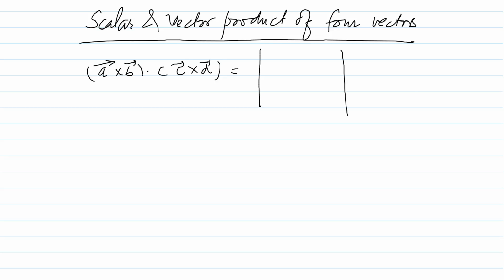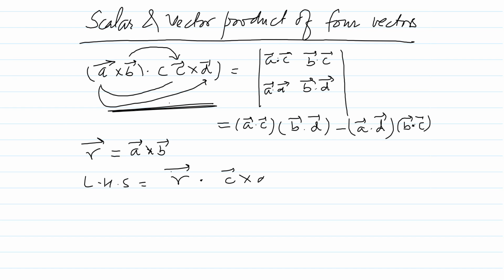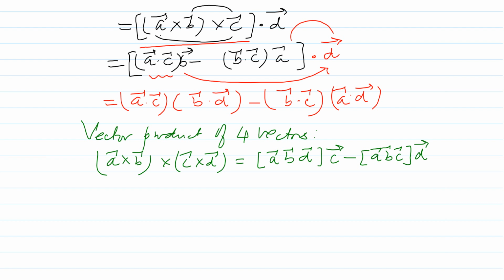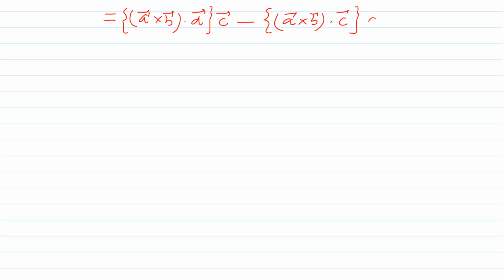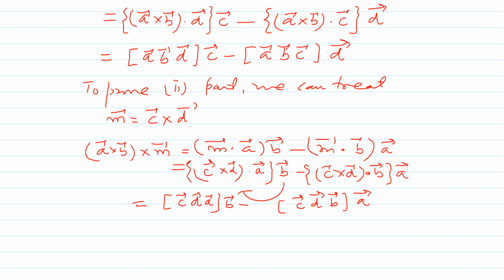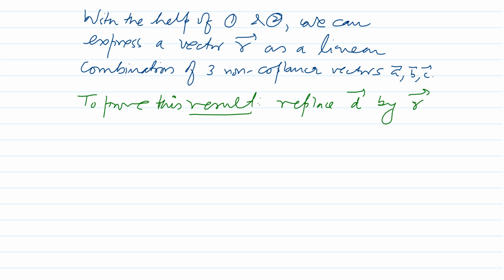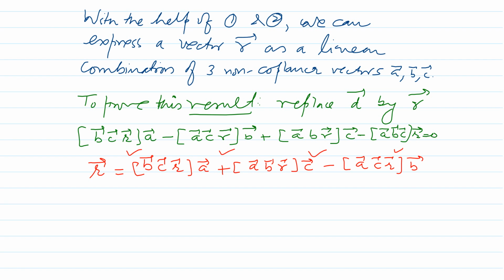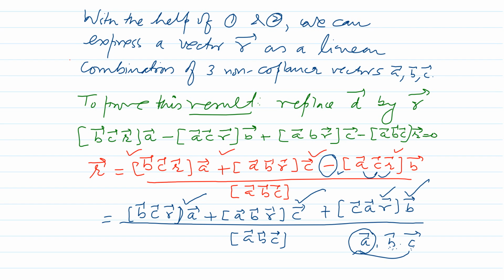review on vectors part 3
review on vectors